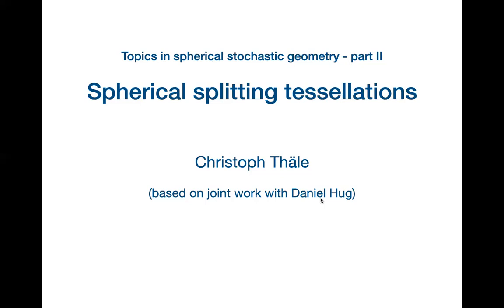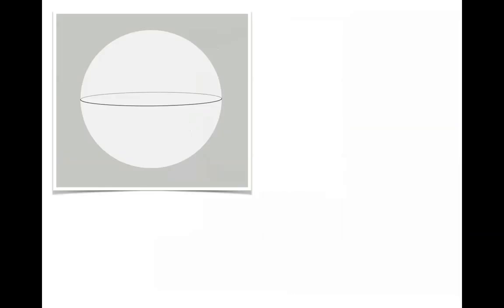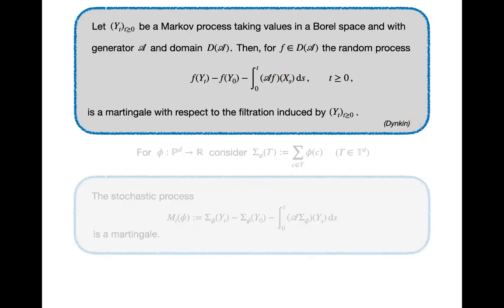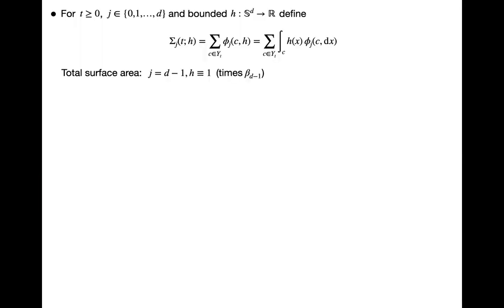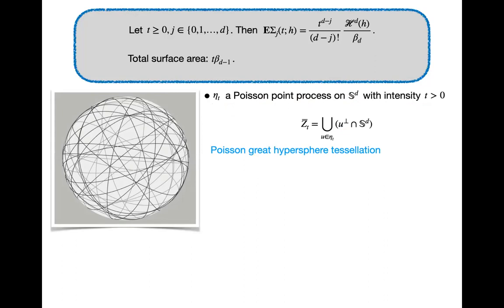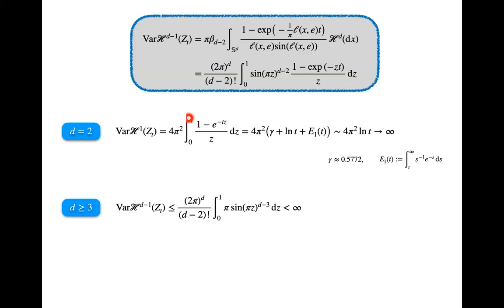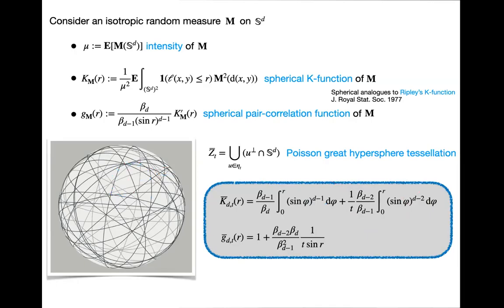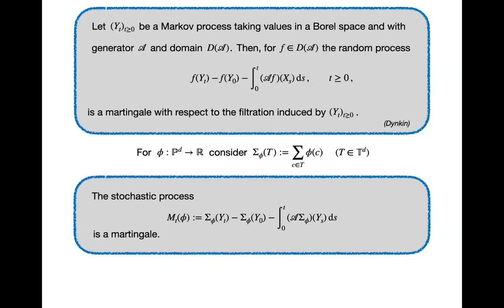Christoph Thaele (Ruhr University Bochum, Germany) / Topics in spherical stochastic geometry- II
Title : Topics in spherical stochastic geometry

Abstract:

This talk is devoted to some topics of stochastic geometry on the sphere. In the first part of the talk we shall  introduce conic (or spherical) intrinsic volumes of convex cones and review some of their properties. The conic intrinsic volumes are conic or spherical analogues of the usual intrinsic volumes known from convex geometry. As an example, we shall compute the conic intrinsic volumes of the Weyl chambers of types A and B which are convex cones in $\mathbb R^n$ defined by the inequalities $\{x_1\leq \ldots\leq x_n\}$ and $\{0\leq x_1\leq \ldots\leq x_n\}$, respectively. Finally, we shall explain how the conic intrinsic volumes of the Weyl chambers can be used to extend the classical formula of Sparre Andersen for the probability that a random walk stays positive to multidimensional random walks. In the second part of the talk, the question of how mathematicians cut an apple is addressed. Using the description as a Markov process this leads to the concept of splitting tessellation on the sphere (called spherical splitting tessellation). Expectations, variances and covariances of spherical (or conical) intrinsic volumes induced by a spherical splitting tessellation are studied using tools from spherical (or conical) integral geometry. Also the spherical pair-correlation function of the surface measure is discussed. The first part of the talk is mostly based on a joint work of Z. Kabluchko, V. Vysotsky and D. Zaporozhets. The second part of the talk is based on joint work of C. Thäle with D. Hug.
more details»  copy to my calendar»